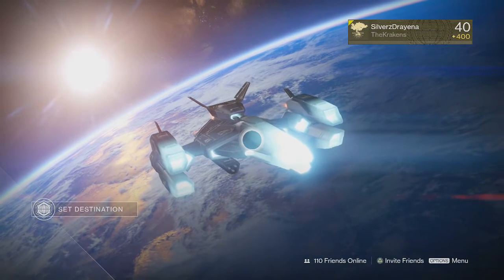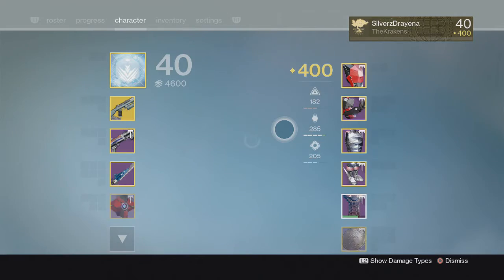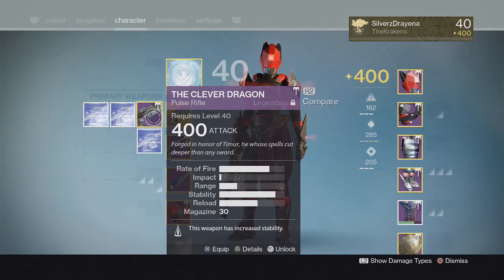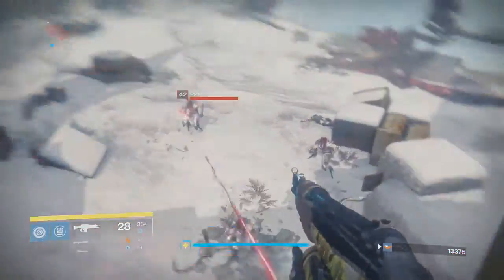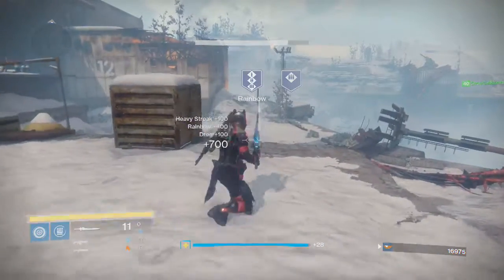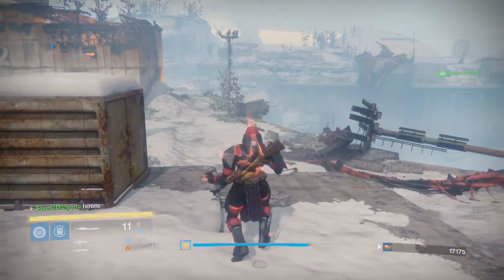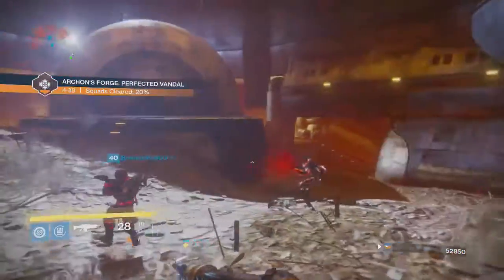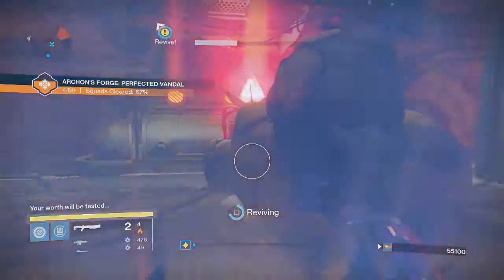Destiny The Dawning Quick Book Completion Guide